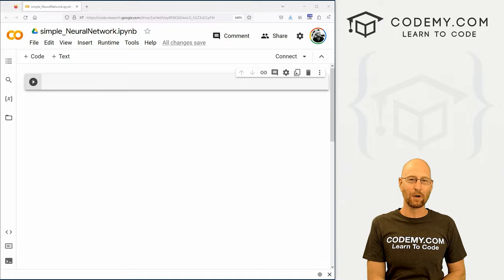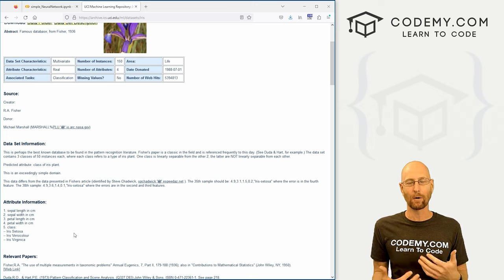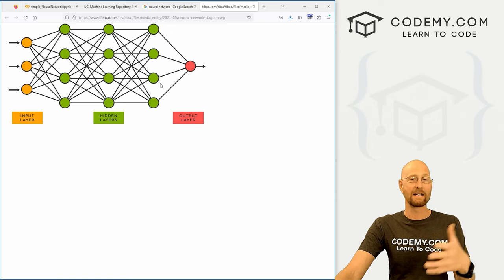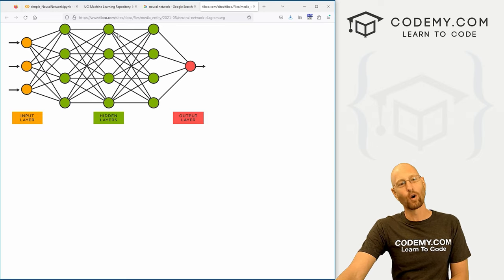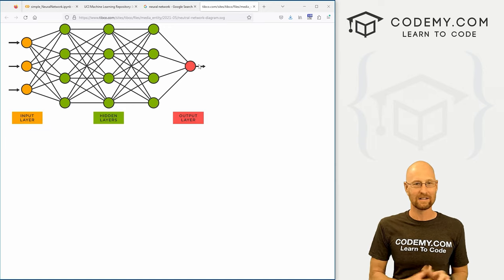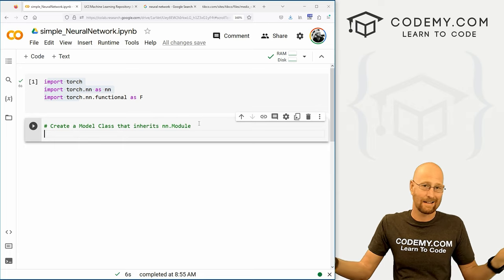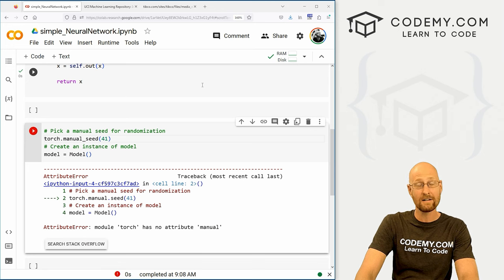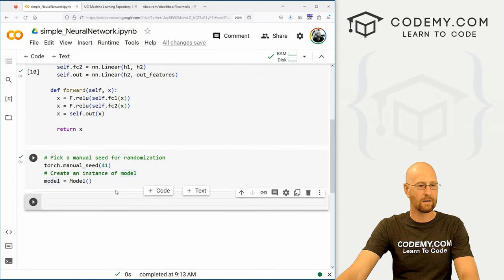Create a Basic Neural Network Model - Deep Learning with PyTorch 5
In this video we'll start to build a very basic Neural Network using Pytorch and Python.

We'll eventually use the Iris dataset to classify Iris flower pictures.

In this video we'll start to build out our Model, define our neuron layers, and our forward function.

Timecodes

0:00​​ - Introduction
0:45 - Iris Dataset
1:35 - Neural Network Overview
4:47 - Import Torch and NN
5:22 - Create Model Class
8:00 - Build Out The Model
10:44 - Build Forward Function
13:00 - Seed Randomization
13:43 - Create Model Instance
14:03 - Troubleshoot Errors
15:00 - Conclusion